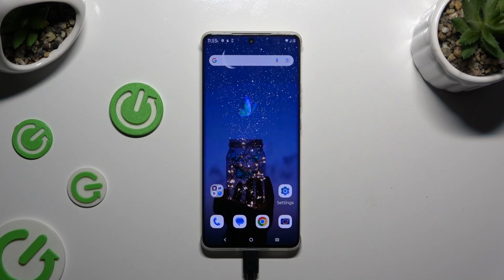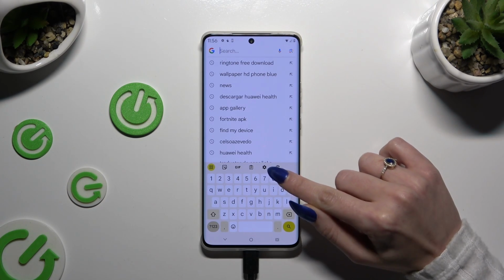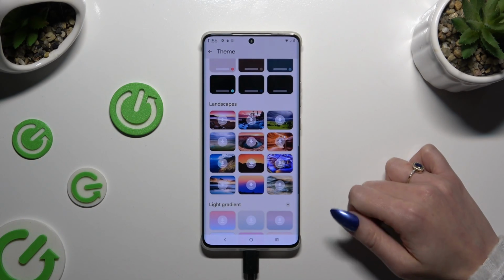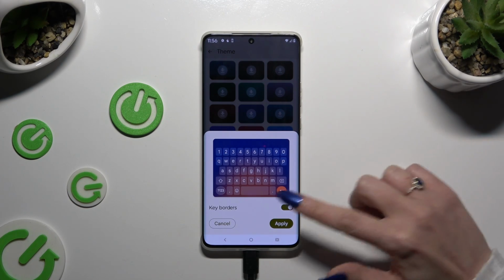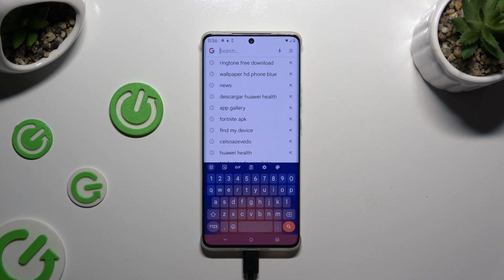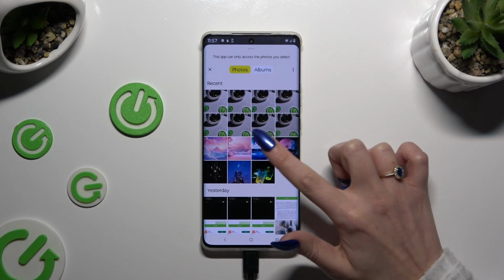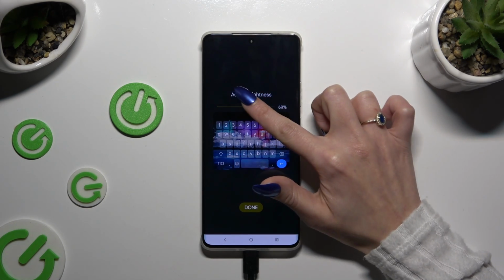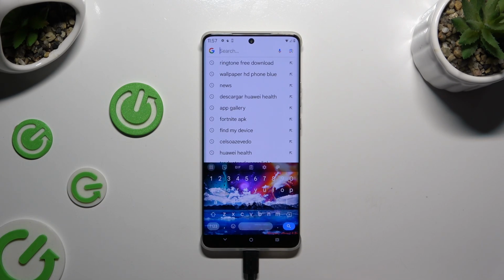How to Change & Customize Keyboard Theme on Motorola Edge 50 Pro?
Find out more:
Unlock the ability to personalize your typing experience on the Motorola Edge 50 Pro by learning how to change and customize the keyboard theme. With a variety of themes and customization options available, you can tailor your keyboard to match your style and preferences. Follow our comprehensive tutorial to discover how to access the keyboard settings, select a new theme from the available options, and customize aspects such as background color, key shape, and more. Elevate your typing experience and make your Motorola Edge 50 Pro truly yours with a customized keyboard theme.

Why would I want to change the keyboard theme on my Motorola Edge 50 Pro?
What customization options are available for keyboard themes on the Motorola Edge 50 Pro?
Can I download additional keyboard themes or create my own?
How do I access the keyboard settings to change the theme on my Motorola Edge 50 Pro?
Are there any considerations I should keep in mind when selecting a new keyboard theme?